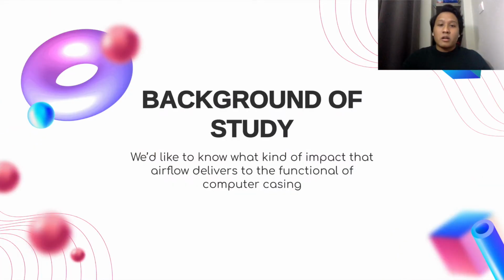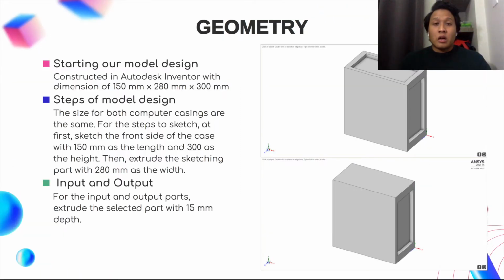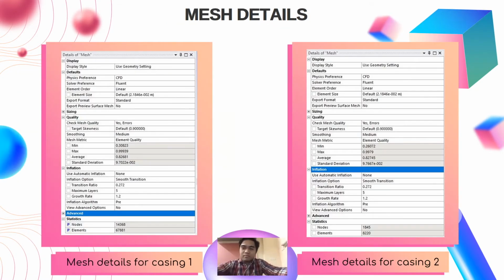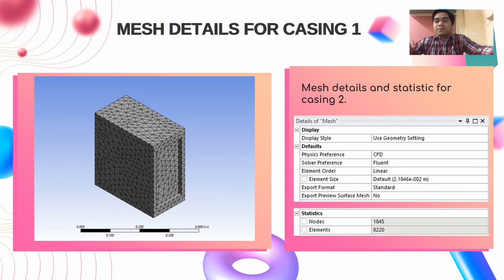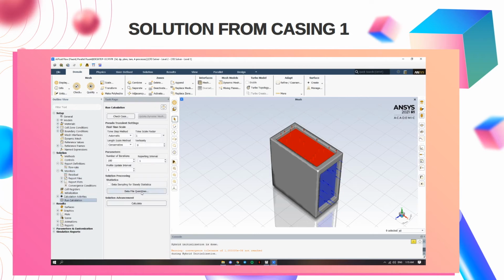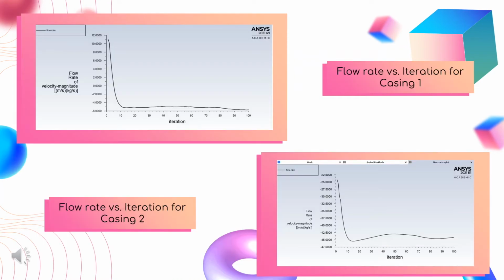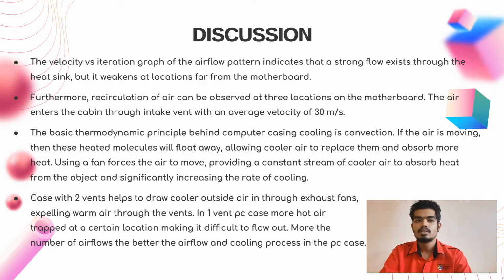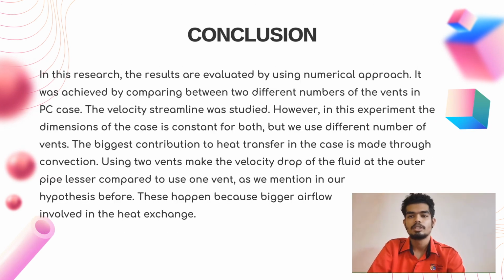KKKM 3223 Fluid Dynamics : Group 35 CFD Presentation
This is the CFD project video presentation from group 35, which consists of Naufal Fauzaan Nurrahman (A167508), Mohd. Shafiq bin Roslan (A170487) and Premraj a/l Ravi (A170498) as the team members. Our title is Analysis of Airflow Inside the Computer Casing. We really hope the video could be meaningful to the watchers.